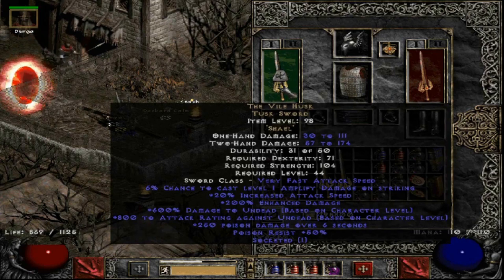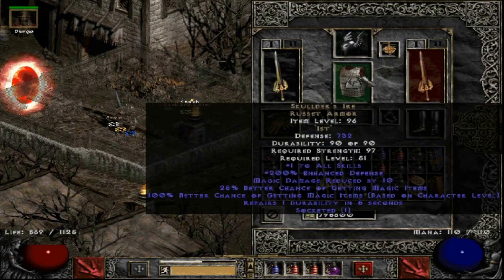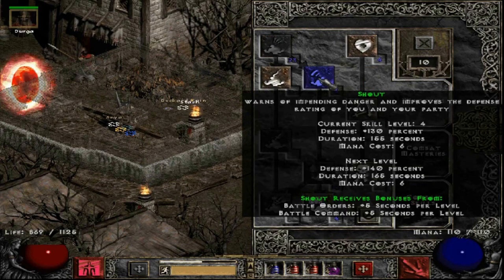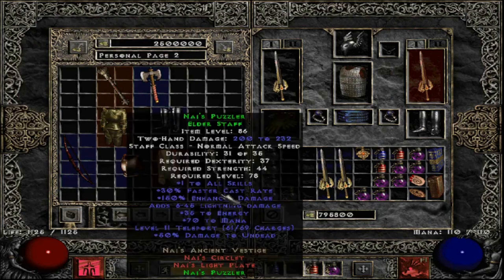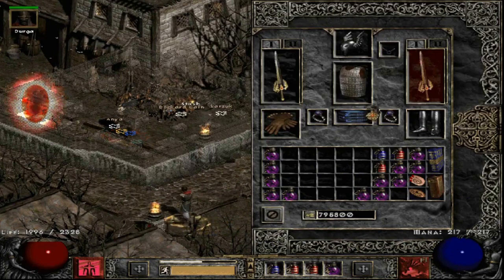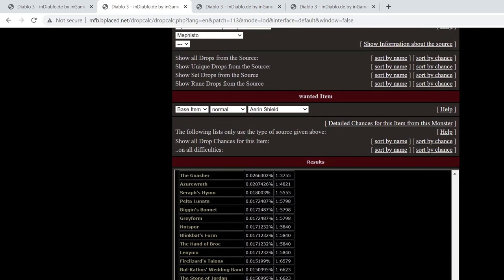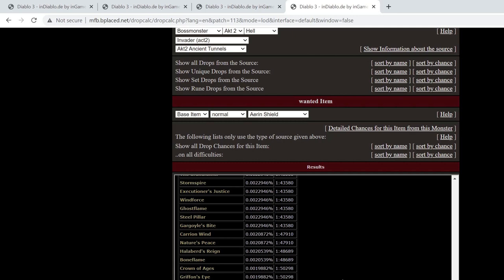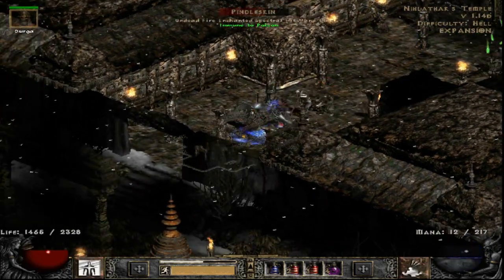Dirt Cheap Pindle Barb - Magic Find Those GG items! For D2 Resurrected and LOD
In this video we use a worthless item that is actually stronger than grief/BOTD - against undead that is. If you are playing a barb this is what I recommend.